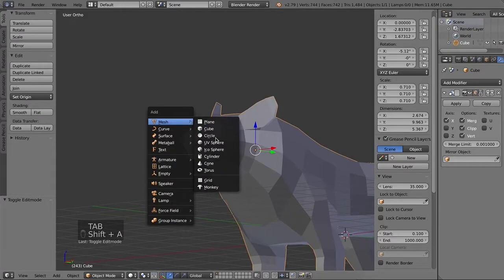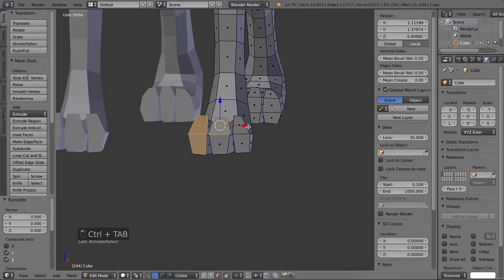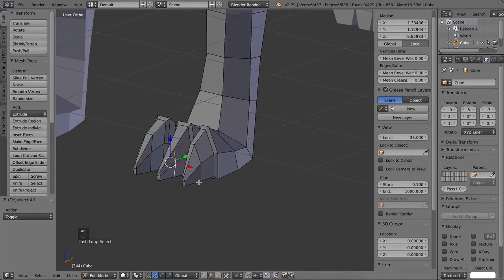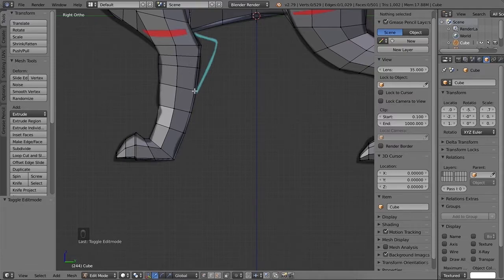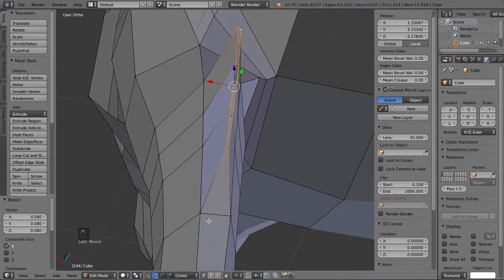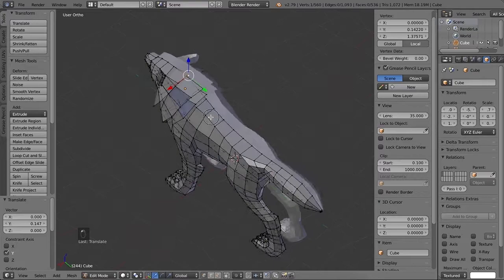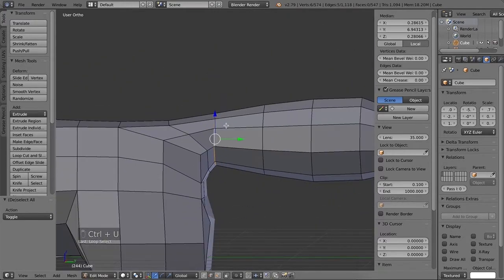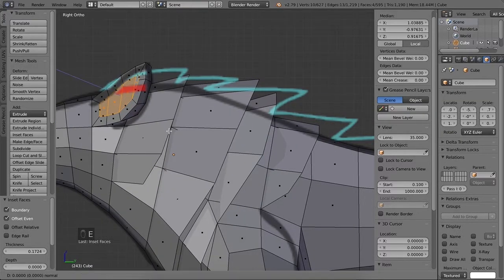Blender 3D Wolf Modeling tutorial pt.2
In this video, we will be finishing up the modeling of the wolf. By the end of this video, we should be 95% done with modeling the wolf.